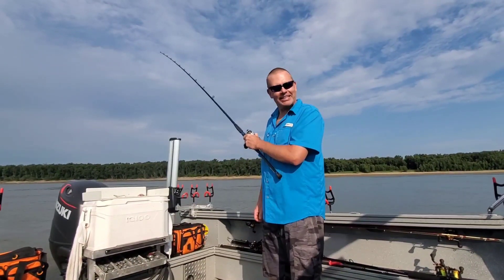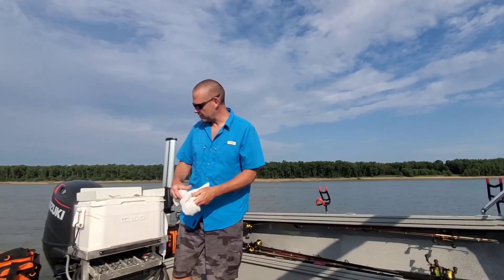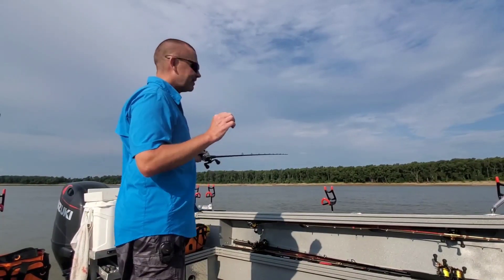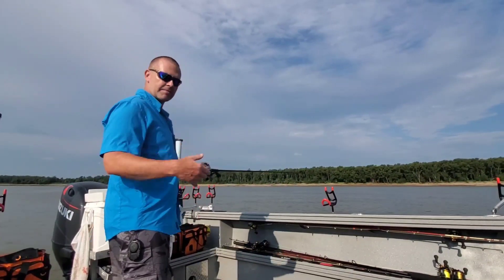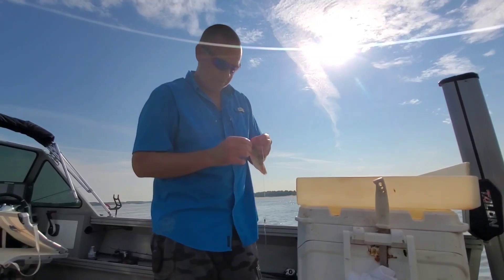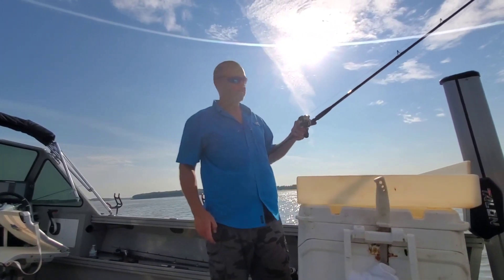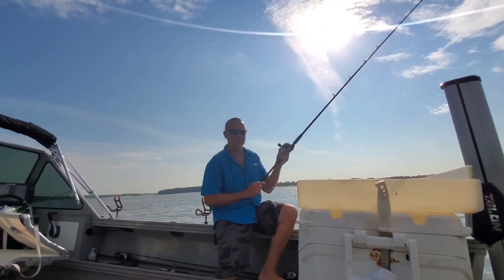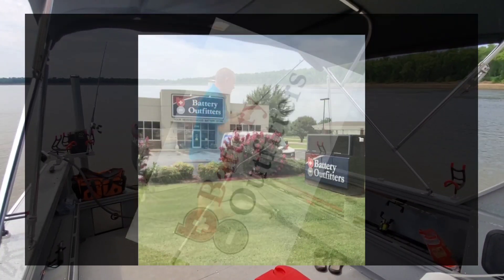MIGHTY MISSISSIPPI RIVER BLUE CATFISH (Bumping for big trophy catfish)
In this episode "MIGHTY MISSISSIPPI RIVER BLUE CATFISH I was bumping baits along the middle of the Mississippi River in search of big trophy catfish.